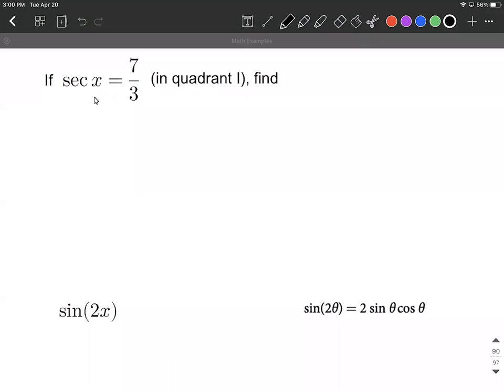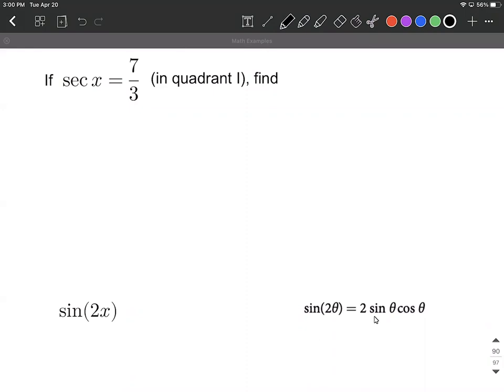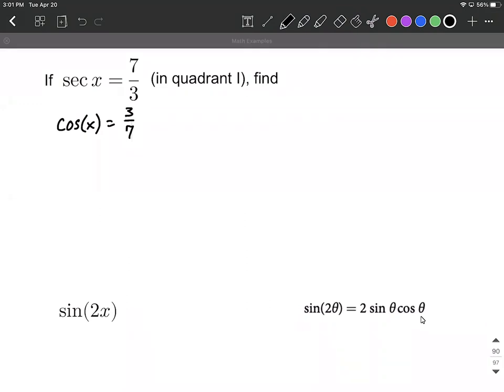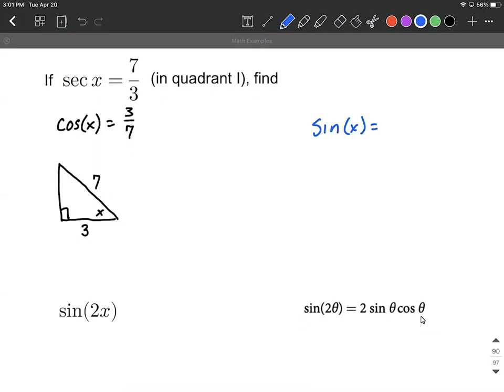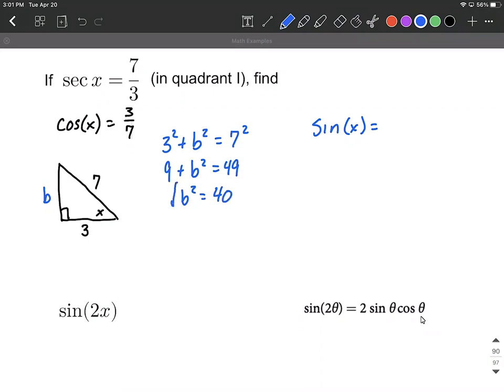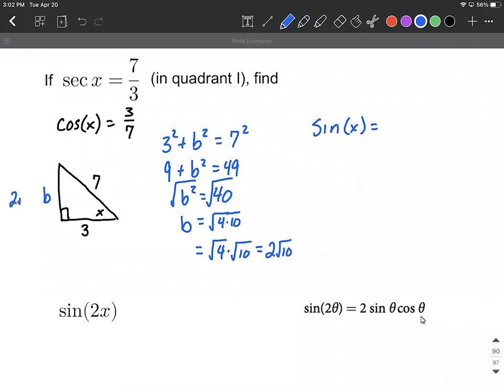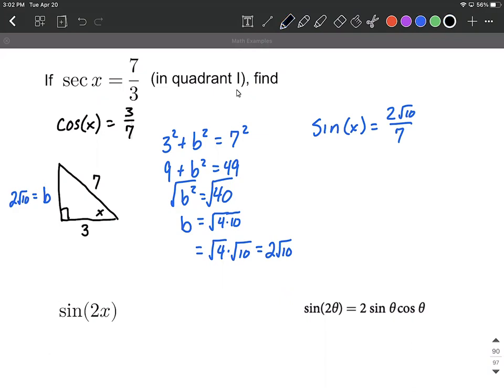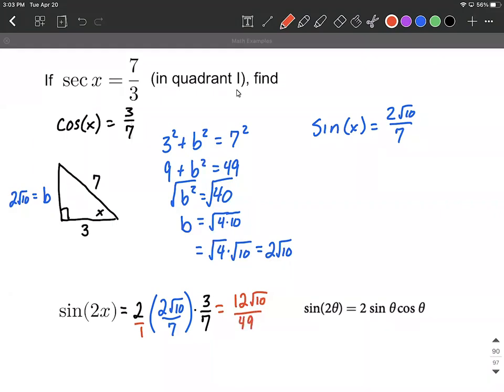Double-angle formula to compute sin(2*) given a ratio for secant sec and quadrant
In this example, we use a double-angle formula to compute sin(2*).  A ratio for secant sec is given to us as well as the quadrant for the angle.  We then use the reciprocal identity to find cosine cos.  From there, we set up a right triangle and use the Pythagorean theorem to compute the final side length.  This allows us to find sine sin.  Then we use our ratios for cosine cos and sine sin and fill into the double angle formula for sine.  Each part of this process is explained and written out step-by-step.